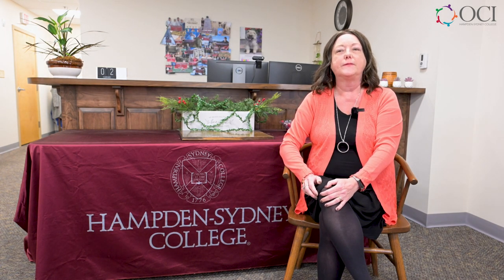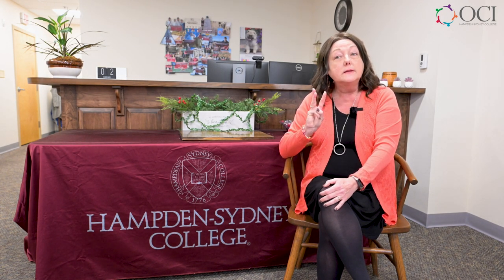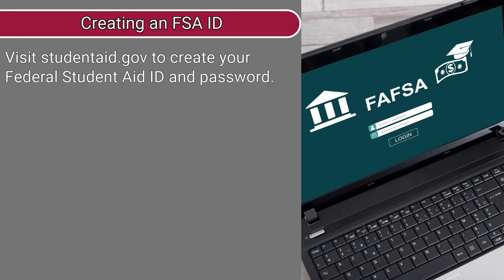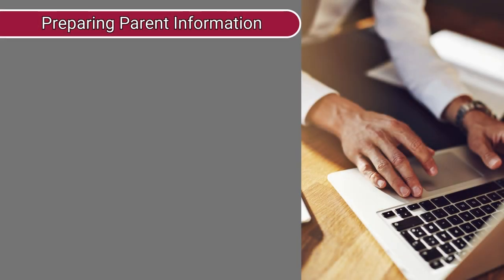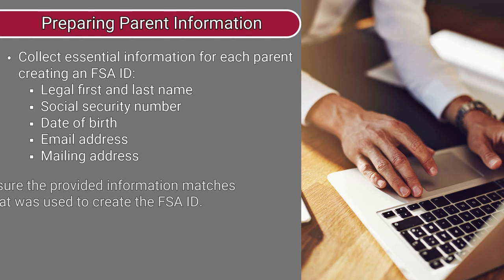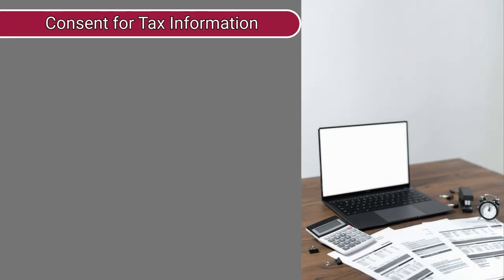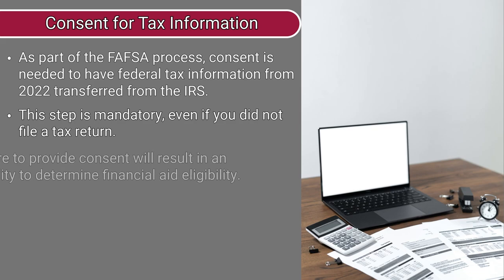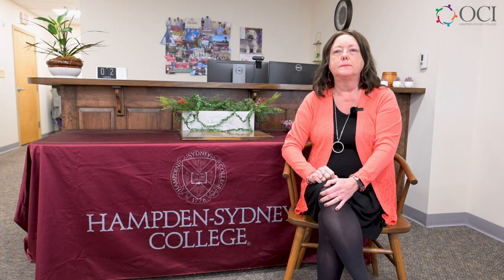Hampden-Sydney College Important FAFSA Information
There is still time to file your FAFSA for the 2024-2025 academic year, and our dedicated and knowledgeable staff at the Hampden-Sydney College Office of Financial Aid are here to help! Be sure to keep these crucial pointers in mind as you navigate through the financial aid process. Stay informed, stay ahead, and pave your way to academic success!